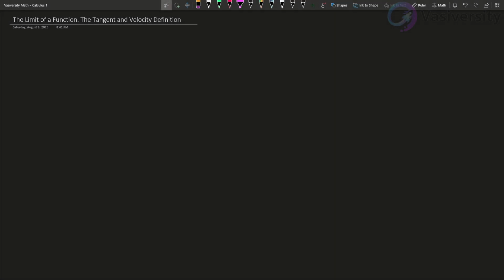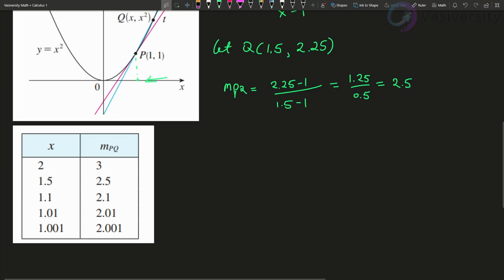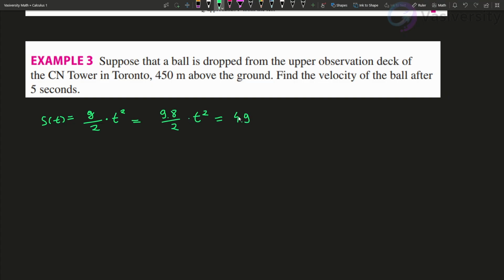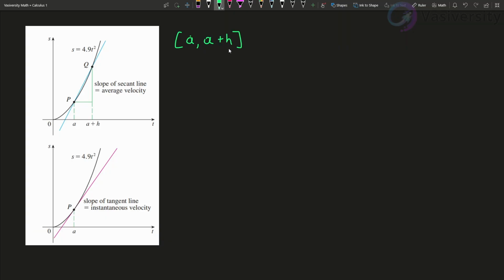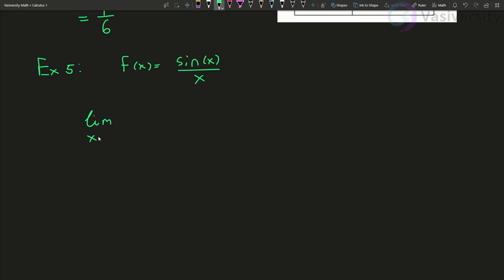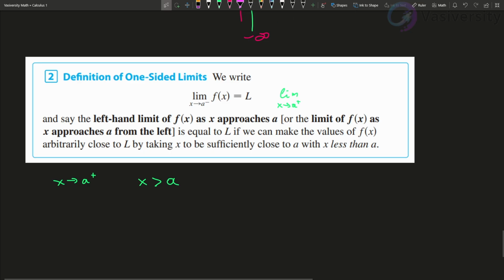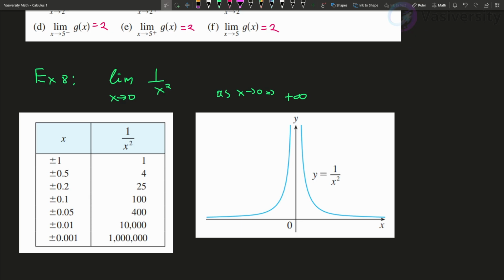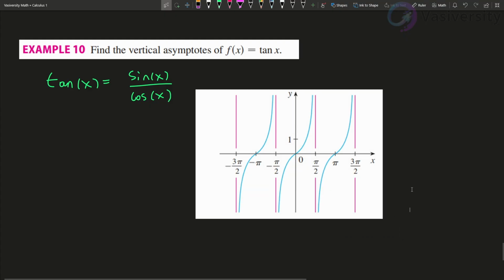The Limit of Function. The Tangent and Velocity Definition.